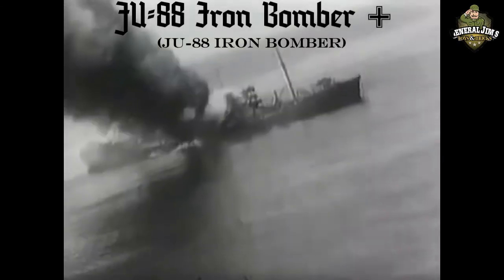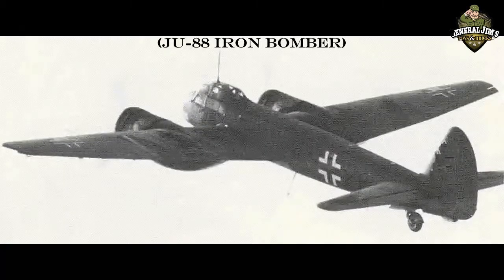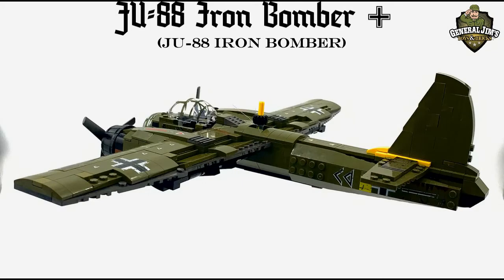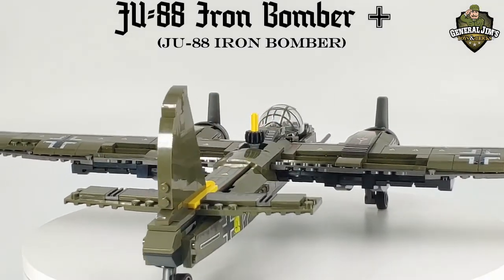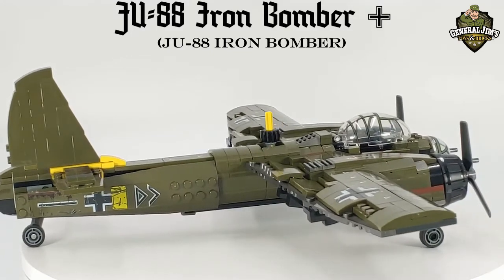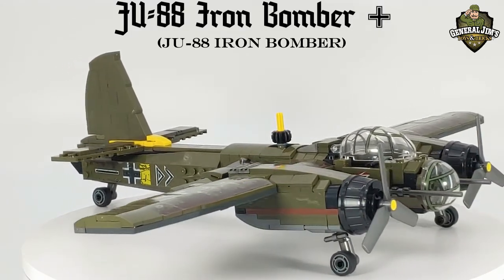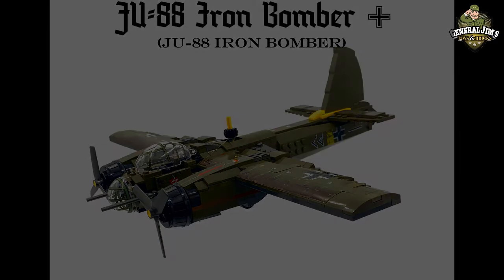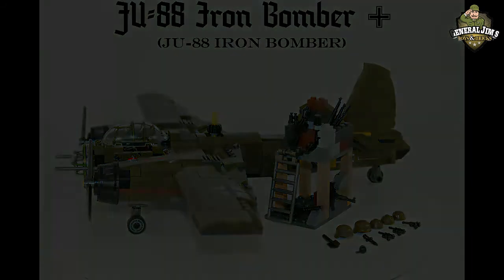General Jim's WW2 Air Bomber JU-88 Building Blocks Air Plane Brick Set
WW2 Air Bomber JU-88 AirPlane.  Comes with all accessories. Includes 559 pieces!  Comes unassembled with detailed building instructions. Compatible with all major brick building brands.